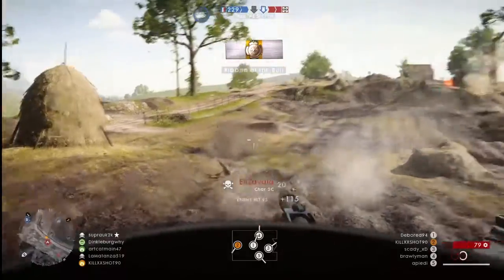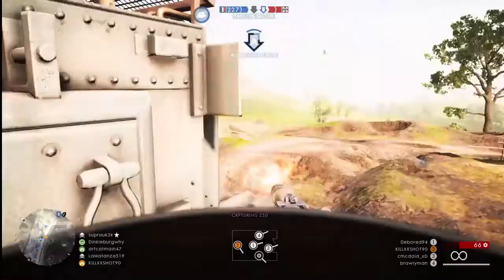Soissons BF1 DLC Map!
Taking a look at the new Soissons map that released with the new They Shall Not Pass DLC. Amazing tank map! Take a look at the new behemoth and Char 2C tanks!